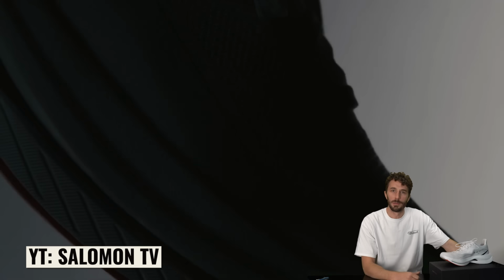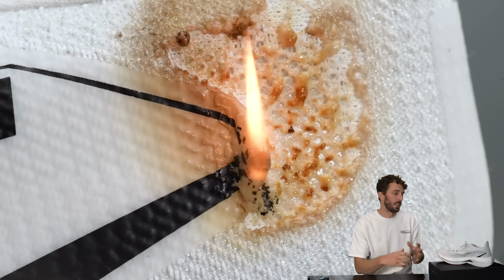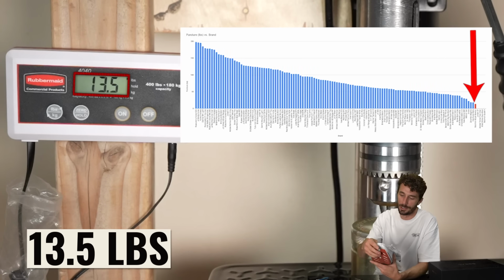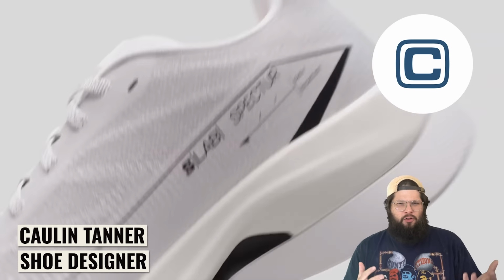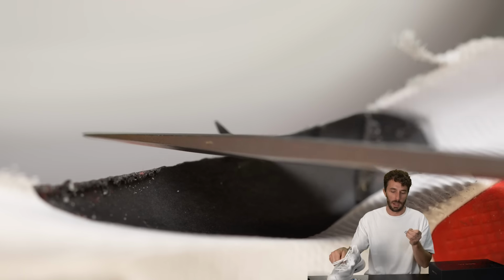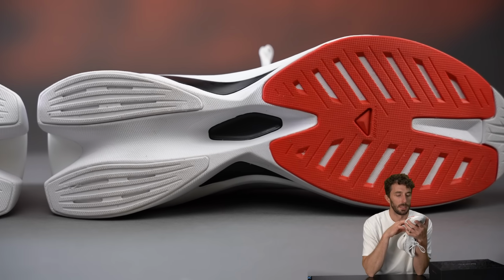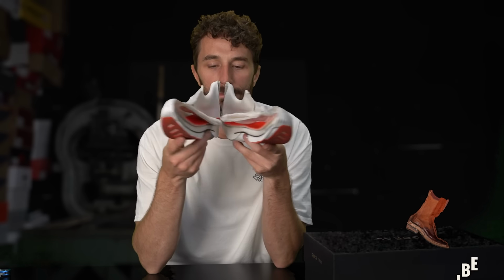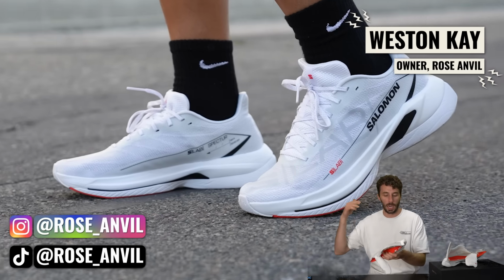Salomon Stealing Nike Sales? - S/Lab Spectur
This weekend get $10 off the Rose Anvil Slim Neck Strap with code GET10OFFSLIM

TIMESTAMPS:
0:00 Intro
00:42 Shoe Info
01:49 Upper
03:42 Puncture Test
04:10 Ball Drop
04:20 Midsole
05:25 Caulins Take on the Foam
05:05 Energy Blade
06:57 Carbon Burn Test
08:02 Caulins Take On The Carbon
08:43 Heel Design
08:59 Outsole
09:40 Cut In Half
10:26 Reveal
10:54 Shoe Measurements
11:00 Middle Foam
11:16 Carbon Plate
11:48 Final Thoughts
12:22 Outro